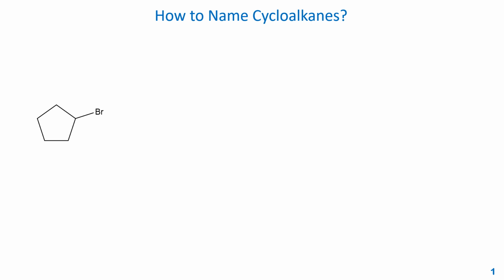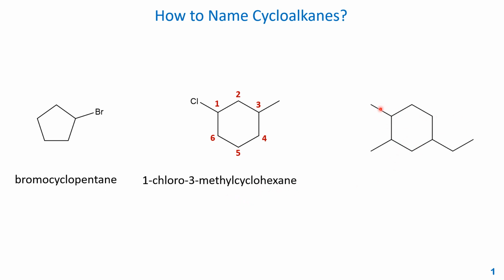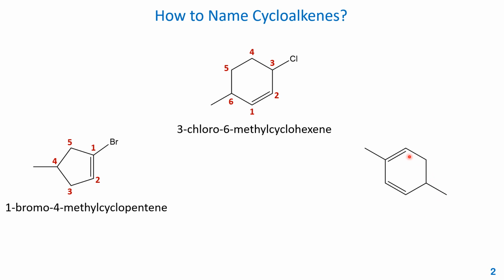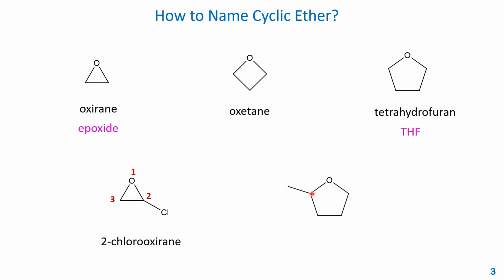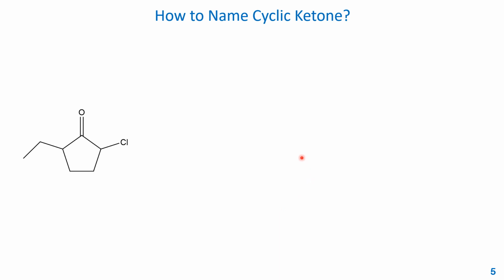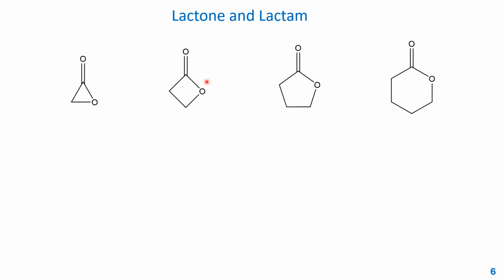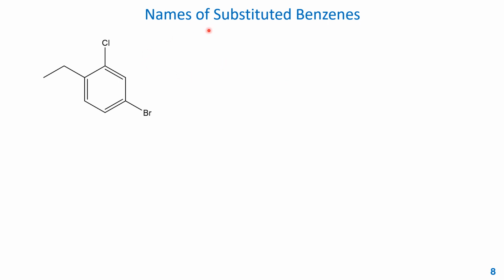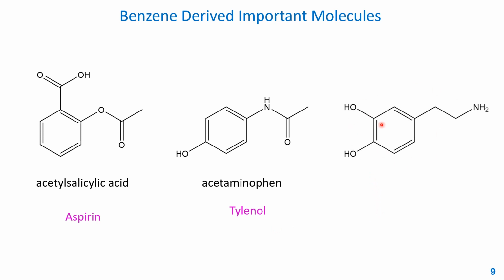Qin OrgChem How to name cyclic compound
Cyclic organic compounds' names are discussed in this mini lecture. Examples include cycloalkanes, cycloalkenes, cyclic ethers, cyclic alcohols, cyclic ketones, cyclic esters, and cyclic amides.